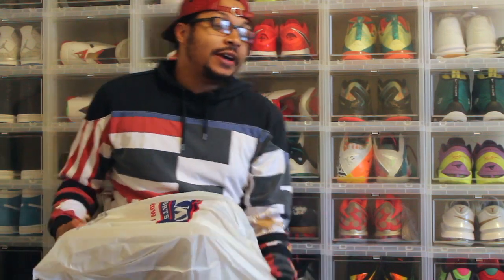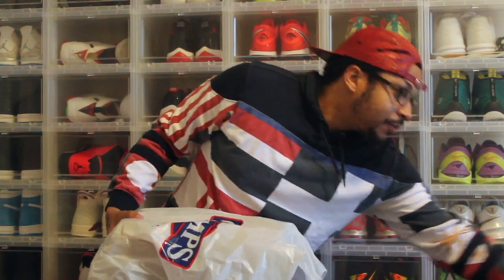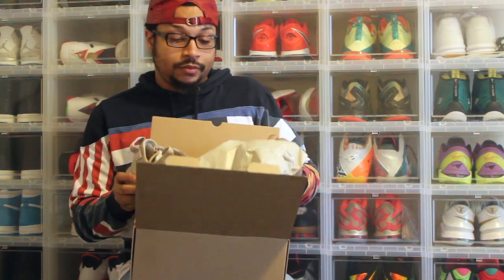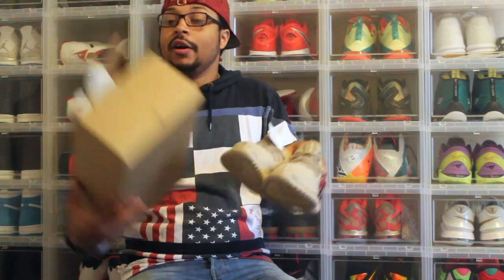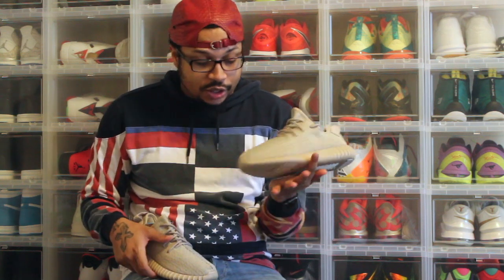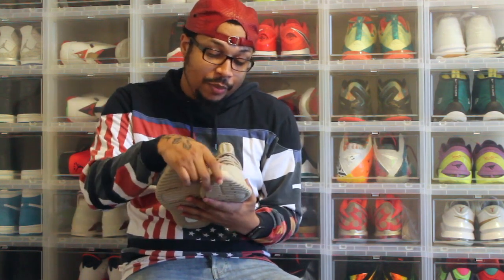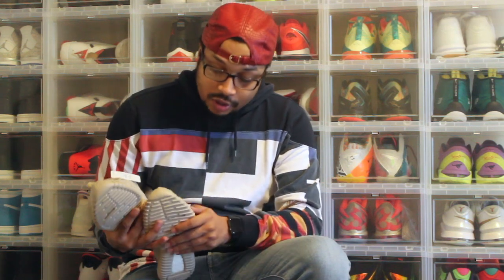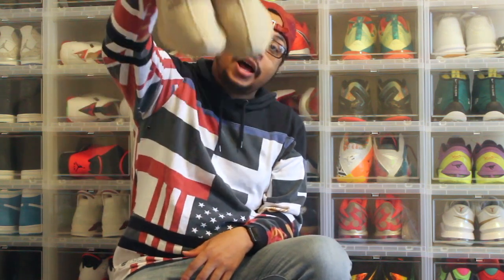Review: Adidas Yeezy Boost 350 "Oxford Tan"